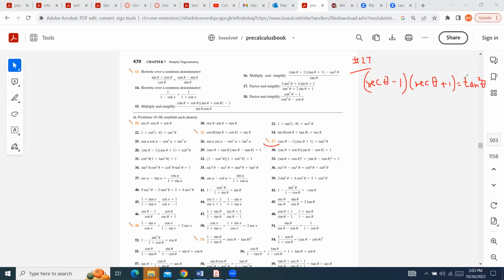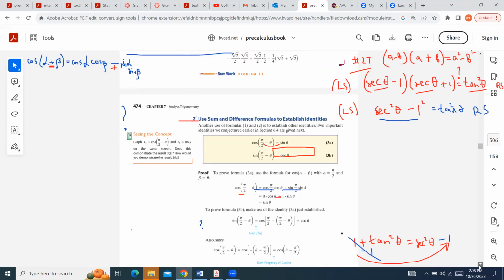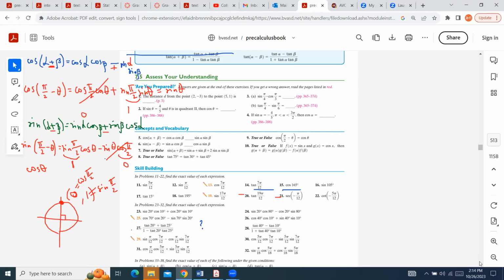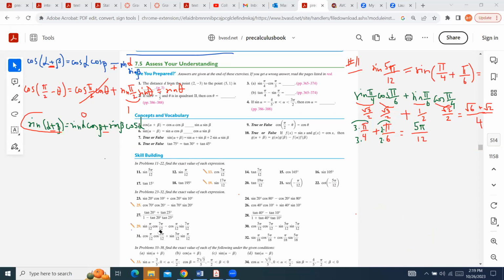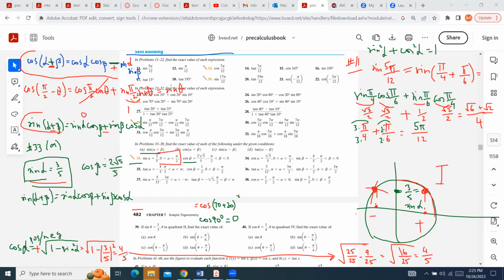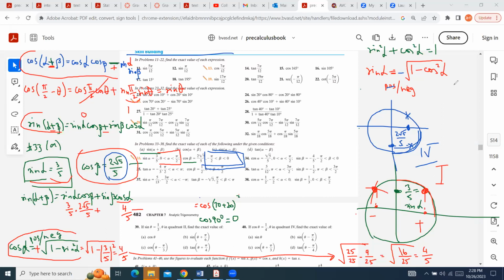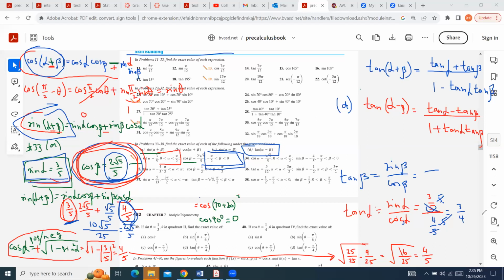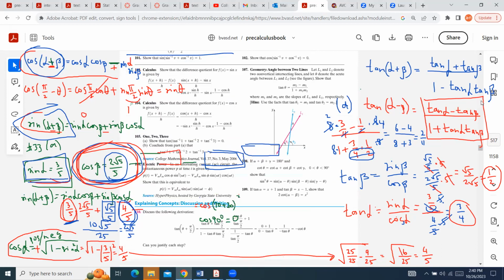18 Math 135